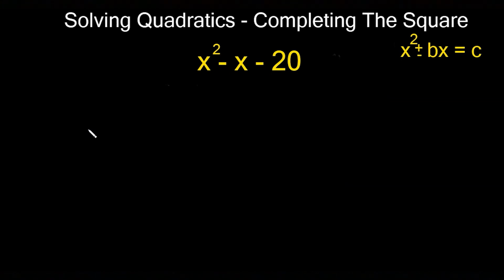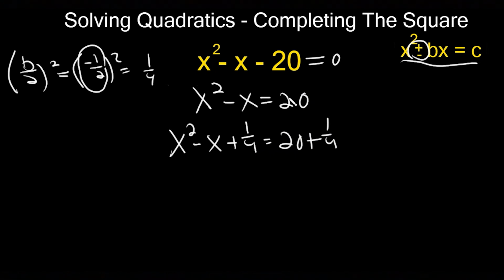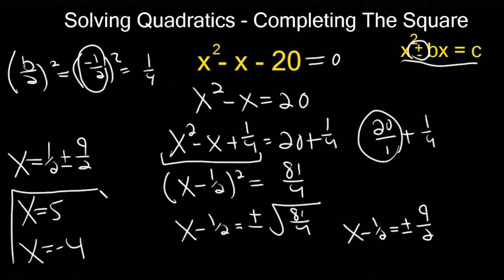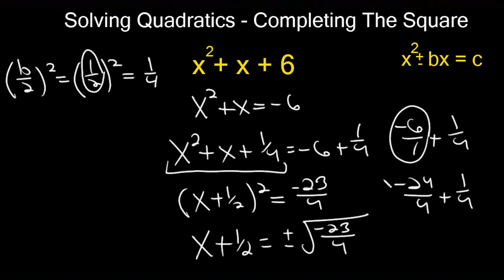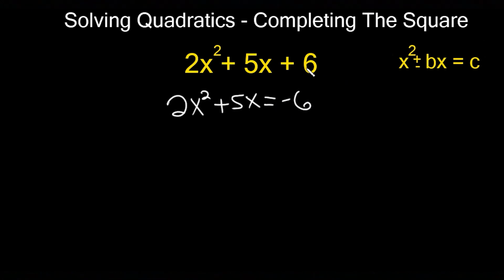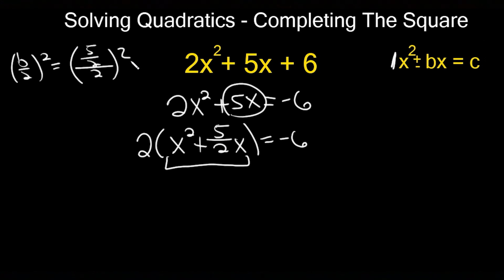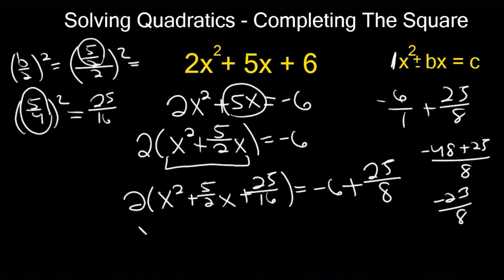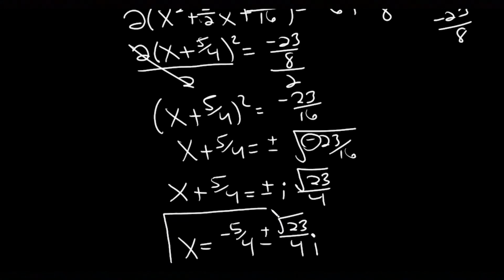Solving All Types Of Quadratic Equations By Completing The Square